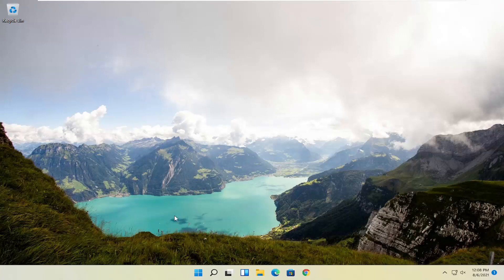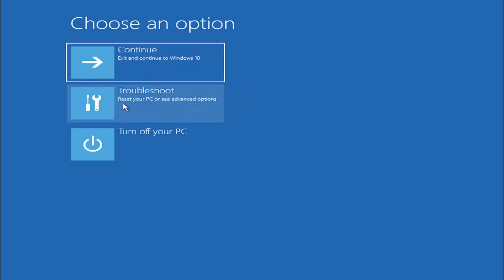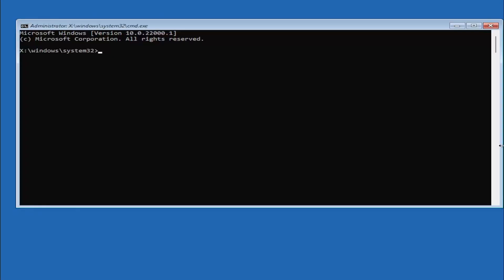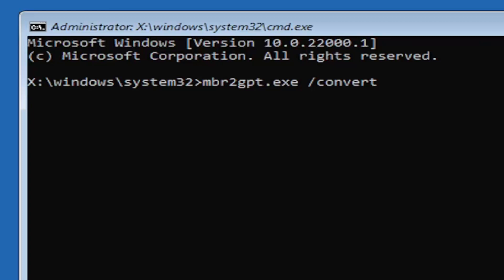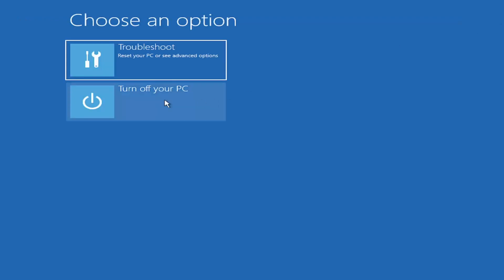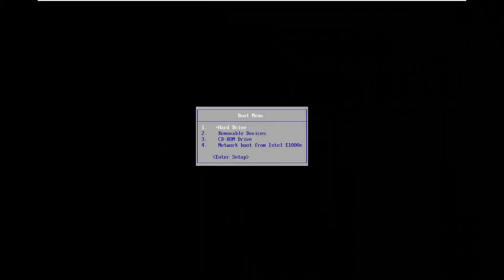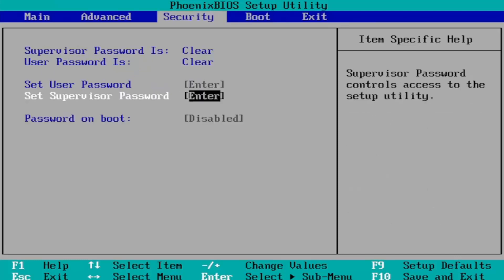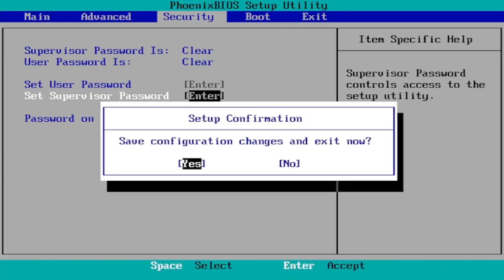How to Enable UEFI Boot Mode and Secure Boot for Windows 11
Secure Boot is often enabled by default on ASUS motherboards with UEFI BIOS. I wanted to have a dual-boot setup on my new PC, and that is not possible when secure boot is enabled. That meant having to identify the Asus BIOS key for the motherboard, enter the Asus BIOS utility and disable secure boot on my Windows 10 running PC.